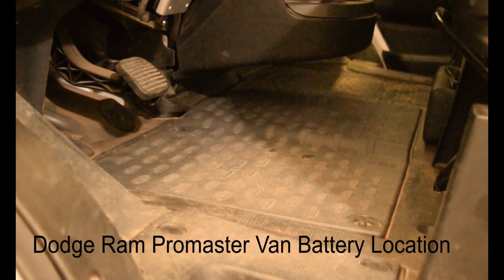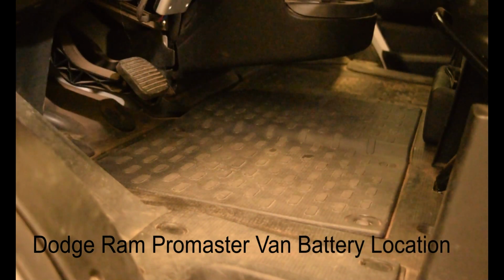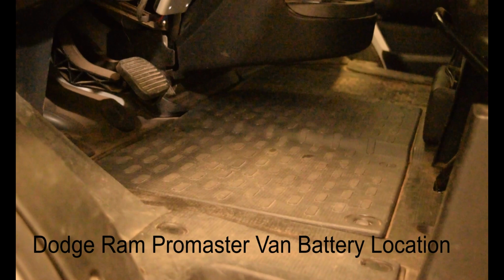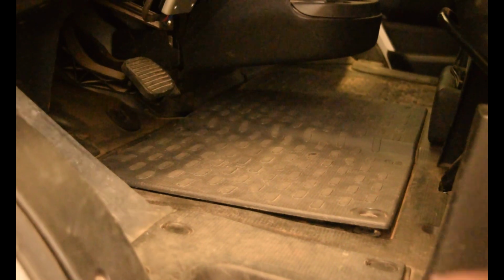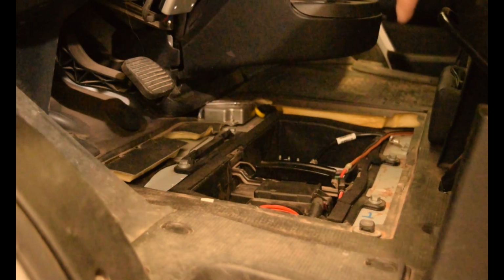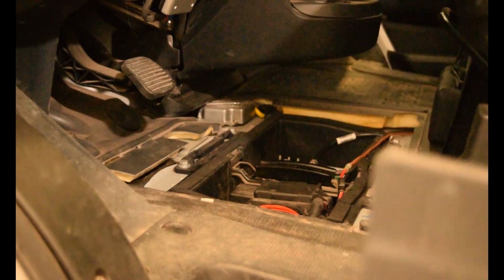How to find Dodge Ram ProMaster 3500 Van Battery Access and Location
In this How to DIY auto repair video we find the Dodge Ram ProMaster 3500 Van Battery Location.  We also look at how to access the panel that is under the drivers seat footing area.  When changing the battery you need to remove the floor cover of the drivers side interior floor.  This is held in place with 6 rotating clips.  To remove these clips you need to turn them counter clockwise about 3/4 of a turn using a screwdriver or a penny.  The Ram Pro master Battery is a Type 95.  It is a big heavy long battery that will require some effort to get it lifted out of the car.

Schumacher SC1281 100 Amp 30 Amp 6V/12V Fully Automatic Smart Battery Charger 100A Engine Starter and 30A Boost Maintainer and Auto Desulfator Advanced Diagnostic Testing

NOCO GENIUS10, 10-Amp Fully-Automatic Smart Charger, 6V and 12V Battery Charger, Battery Maintainer, Trickle Charger, and Battery Desulfator with Temperature Compensation